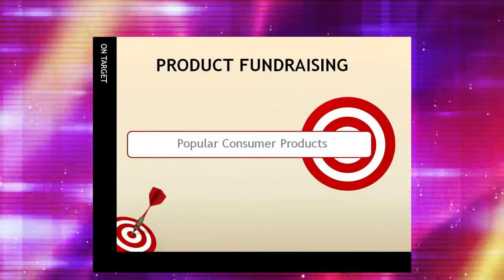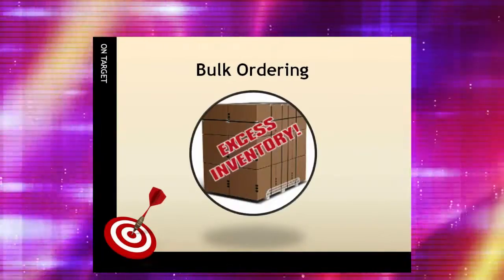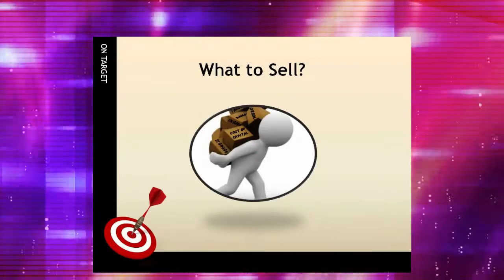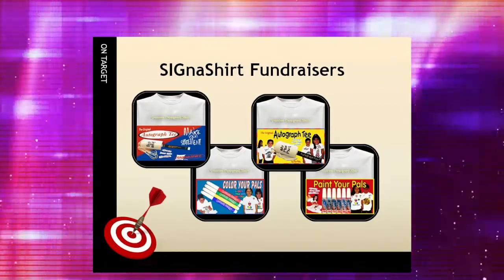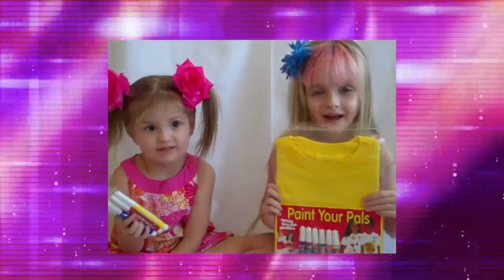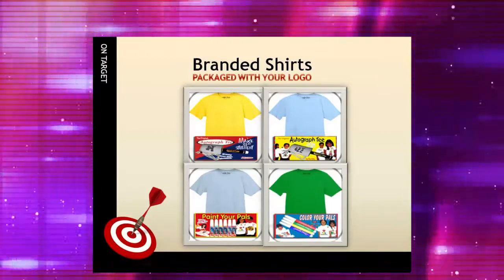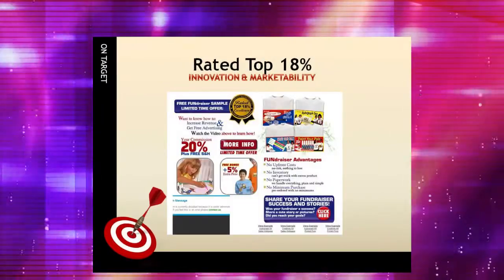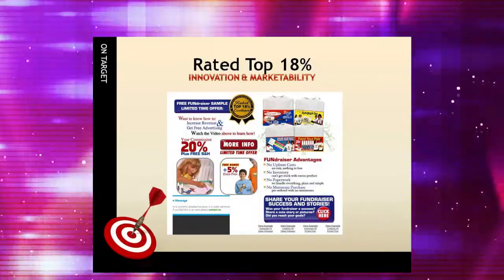Video 7 -- Create Domestic Violence Fundraising Product Entertainment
Fundraising entertainment video 7 of 30 video suite titled: Create Domestic Violence Fundraising Product Entertainment, provided by SIGnaShirt Specialties Promotional Fundraisers.

How to select the best Domestic Violence entertainment fundraiser product for your next Domestic Violence fundraising event, is just one of the many topics we cover in the SIGnaShirt Specialties Video Tips Suite:

For everything from 'how to choose the Domestic Violence entertainment fundraising product', to how to increase your profits... we have it all for your next Domestic Violence fundraiser or for additional Domestic Violence fundraising ideas, visit our website with 30 Free Videos!  Learn how to increase your profits with our fundraising ideas.